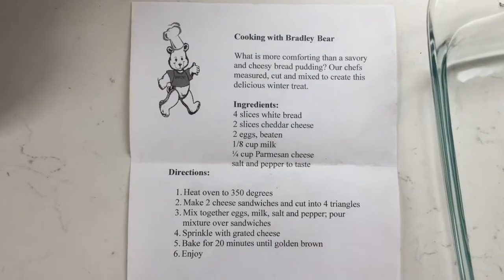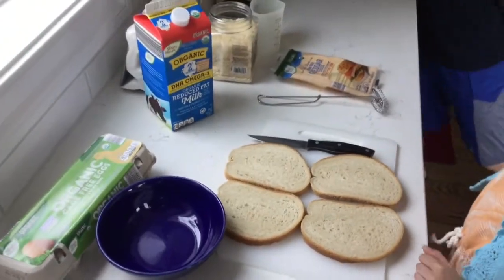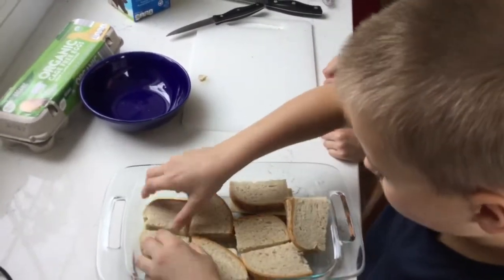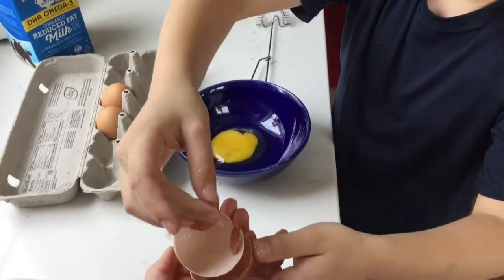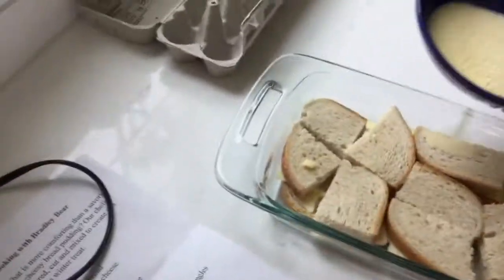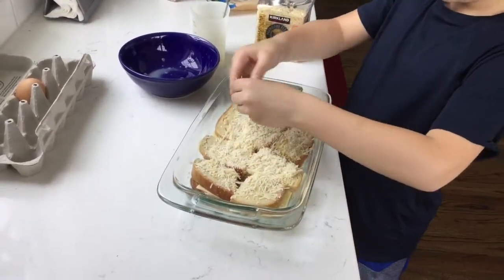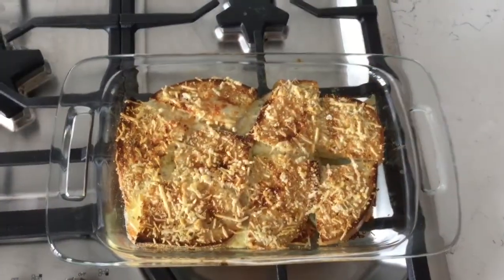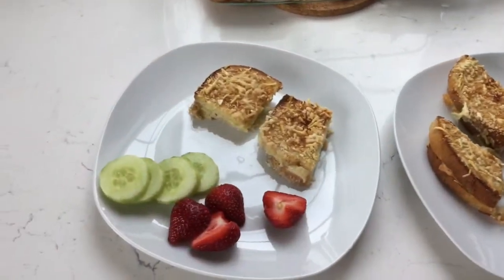In the kitchen with Bradley Bear - cheesy bread pudding